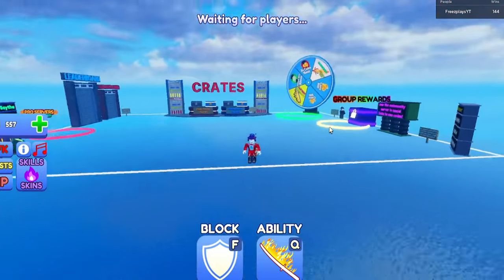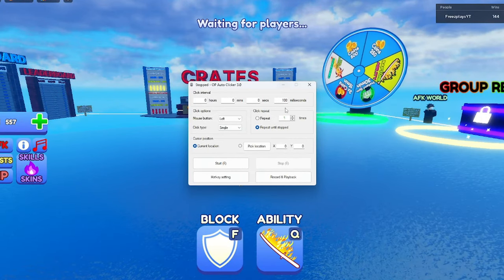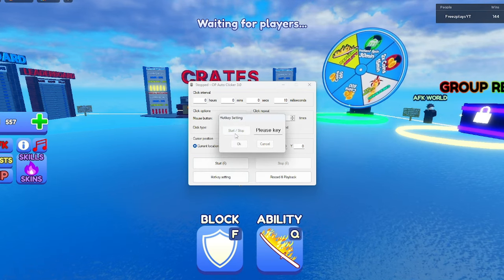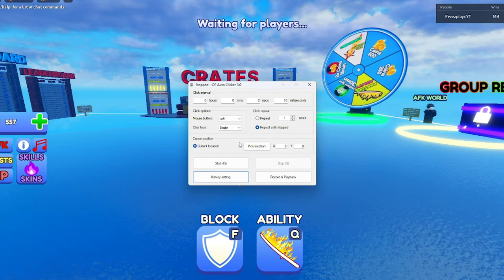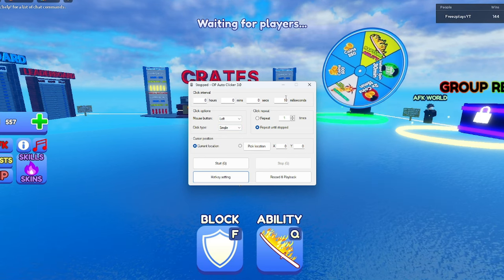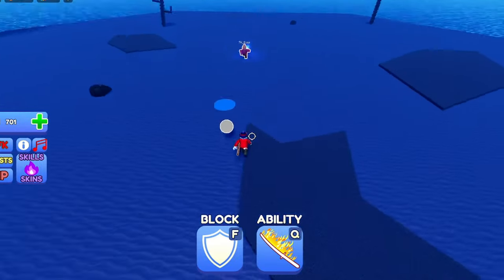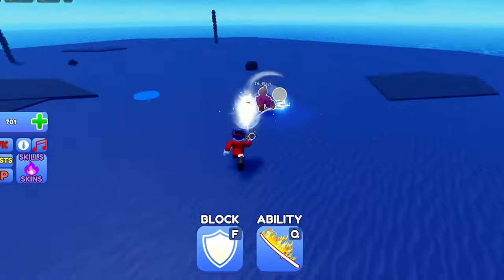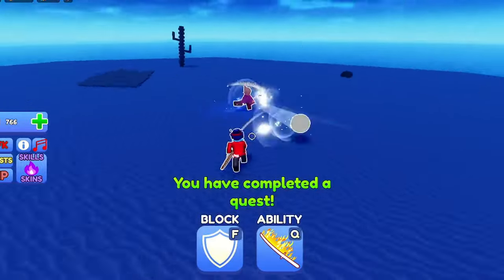Best auto cliker Settings - Blade Ball